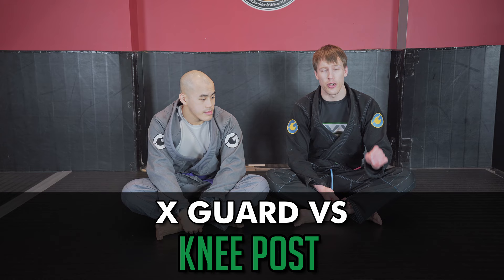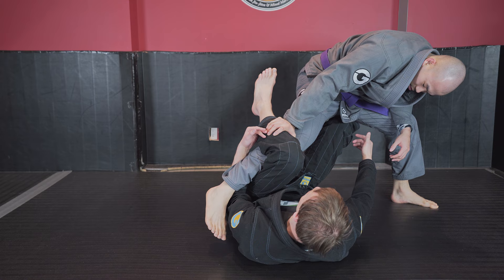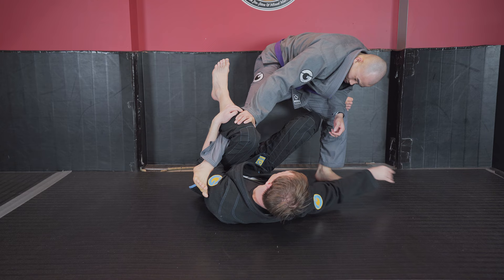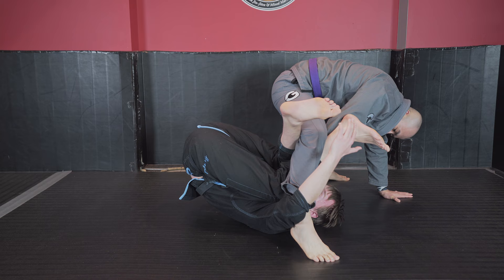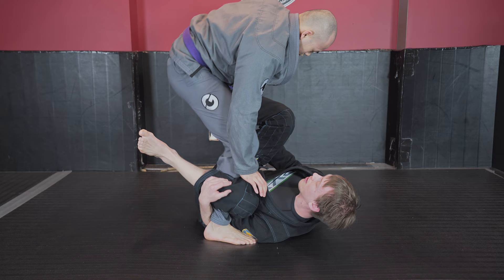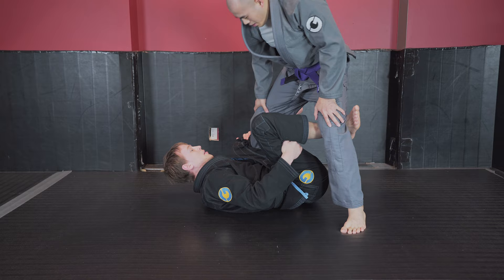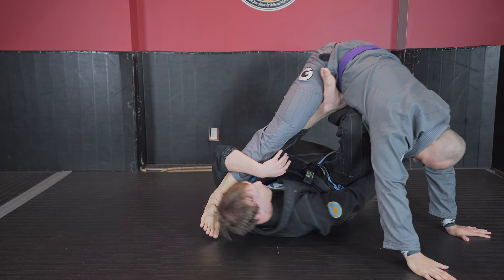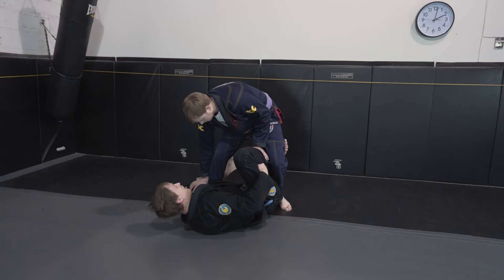X Guard Entry Vs Knee Post - Mantis Guard Instructional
When your opponent knows you want to enter X Guard off the Far Leg Kuzushi, they will often frame your knee/shin.  We want to change the angle of our hips at this point and pull our knee underneath to remove their ability to block us.  Then we can easily move to X Guard and continue our attacks.

This is my latest instructional on the system I use with Mantis Guard.